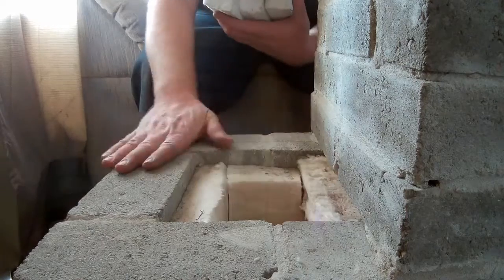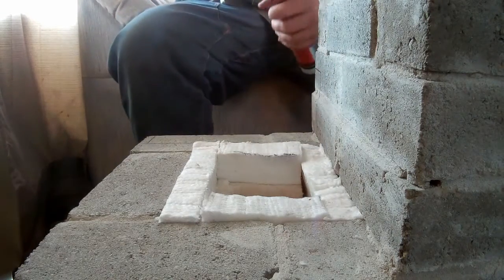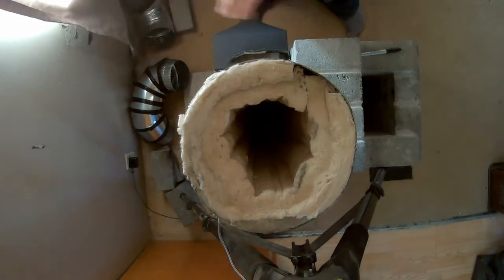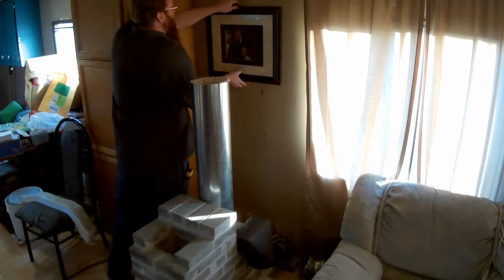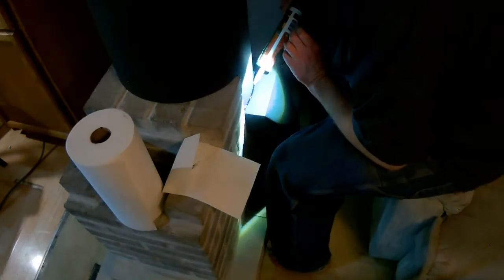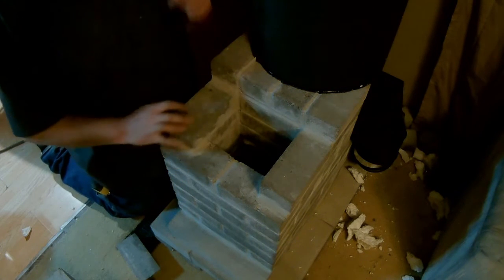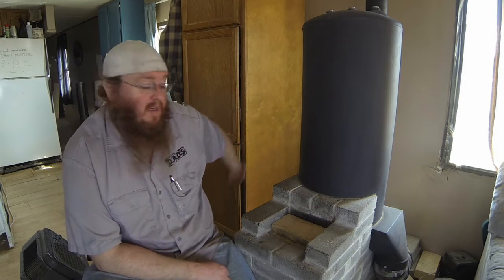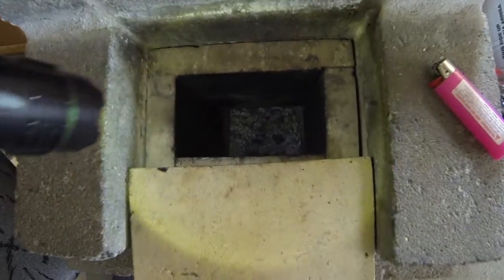Rocket Mass Heater(4) Final heater build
I made a rocket heater! And I finally made a video about the finished project!!... sort of... I still need to build a mass.